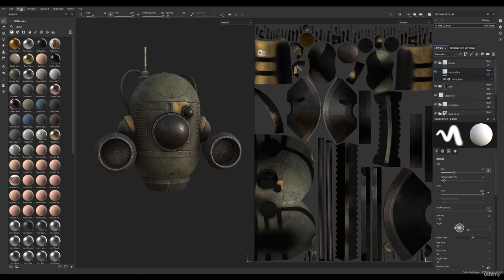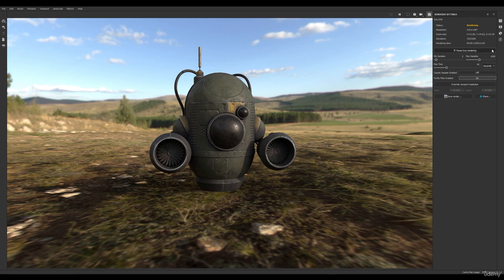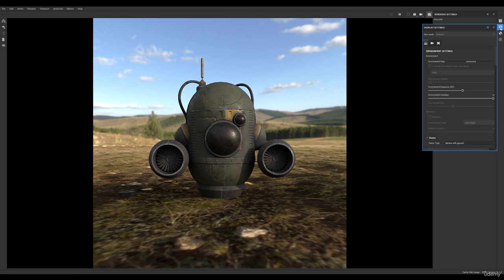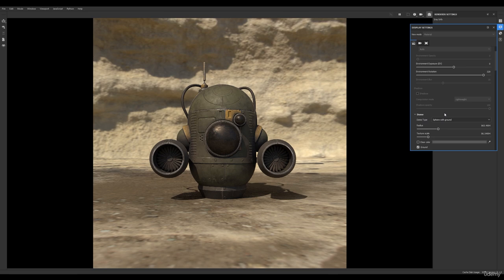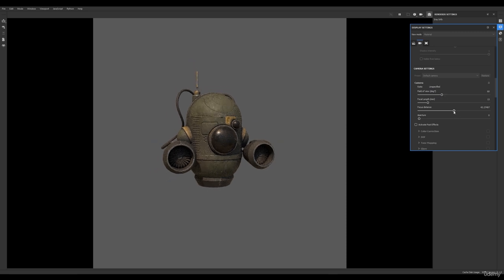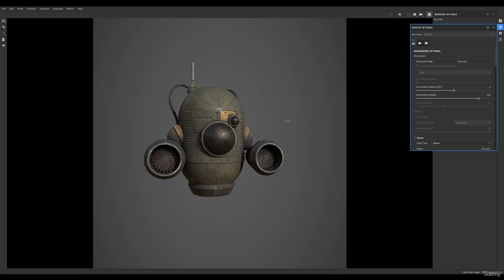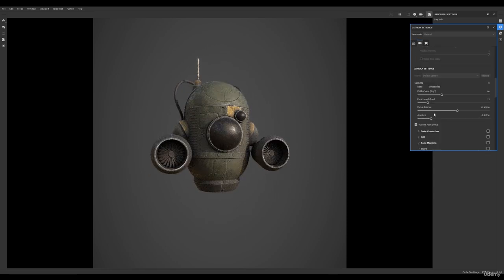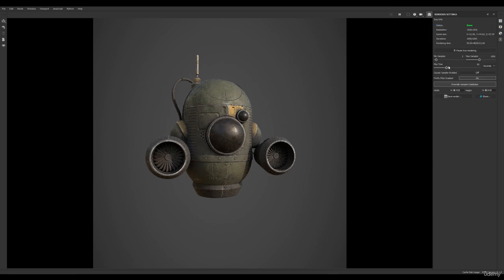1 Object Rendering Scene Setup, Lighting, Camera